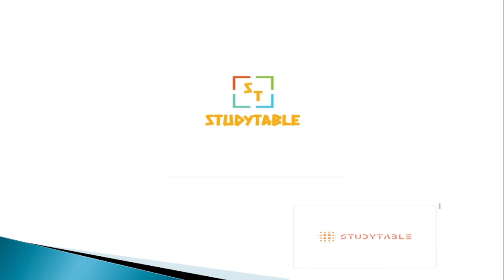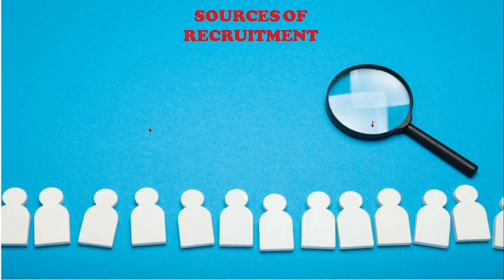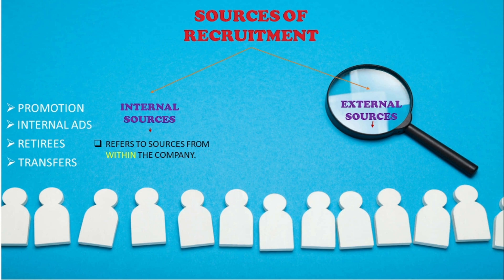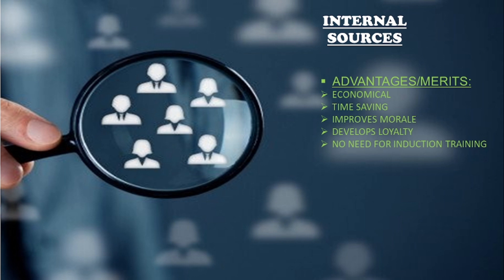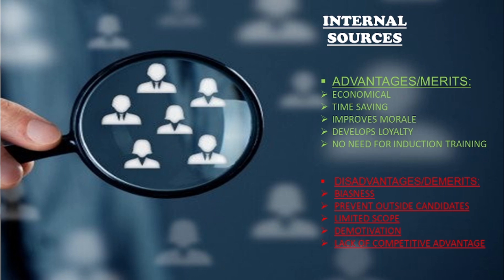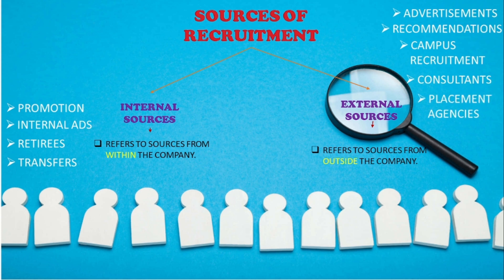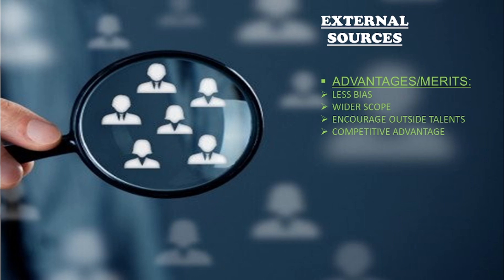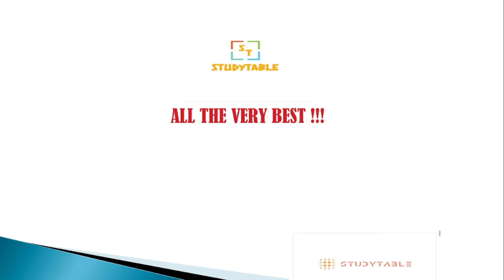RECRUITMENT SOURCES l INTERNAL AND EXTERNAL SOURCES l MERITS & DEMERITS l HUMAN RESOURCE MANAGEMENT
RECRUITMENT SOURCES l INTERNAL AND EXTERNAL SOURCES l HUMAN RESOURCE MANAGEMENT l TECHNIQUES OF RECRUITMENT l ADVANTAGES AND DISDAVANTAGES OF INTERNAL AND EXTERNAL SOURCES